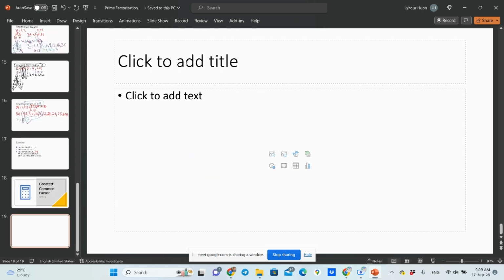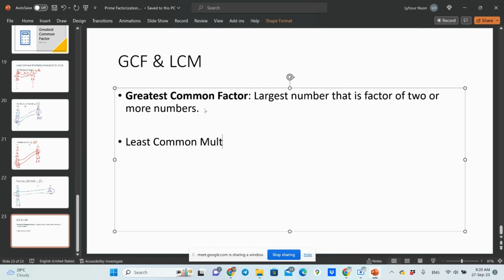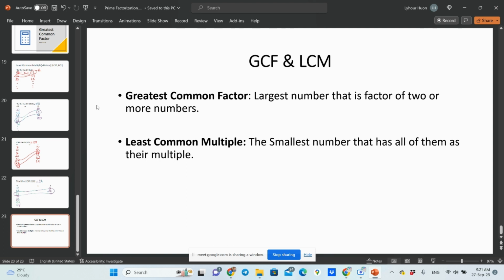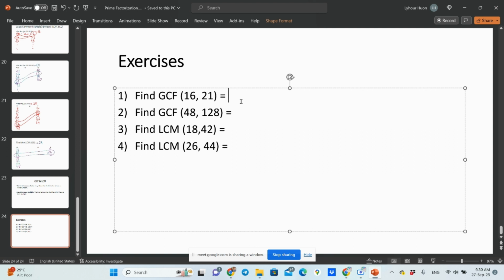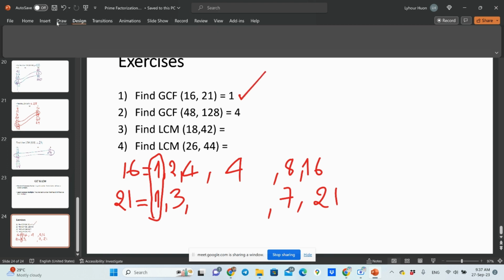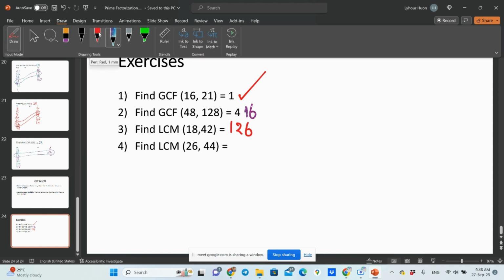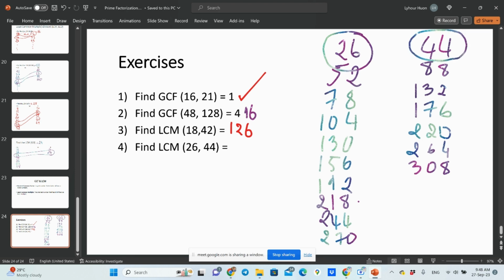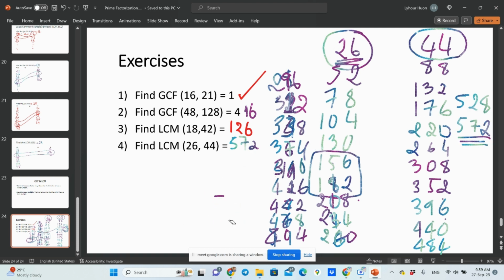6.3. Least Common Multiple